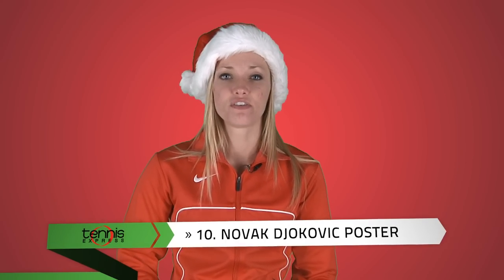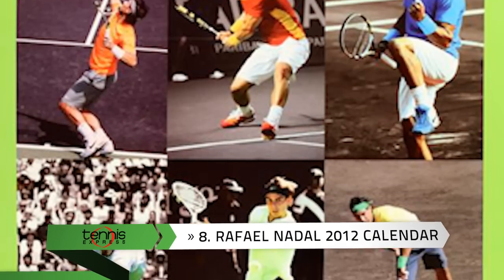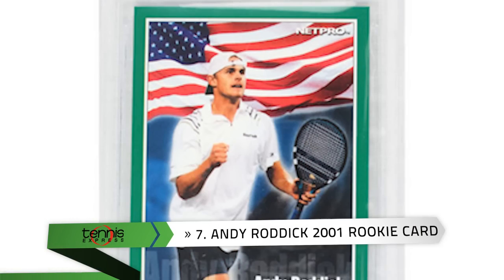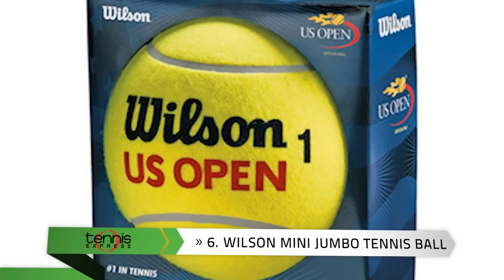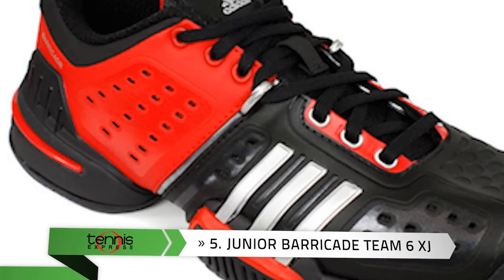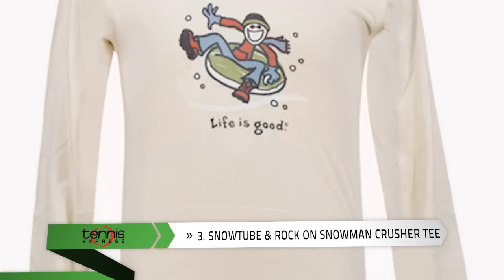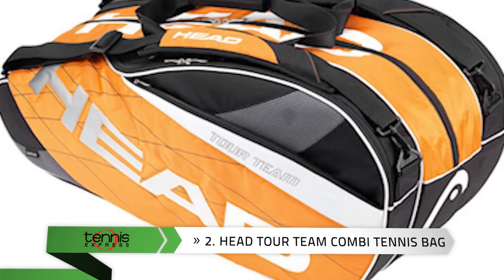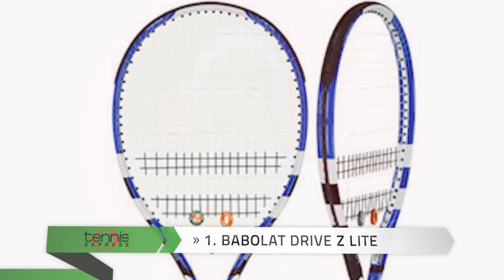Tennis Express Presents: Top 10 Gifts for Tweens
Find a great gift for the tween in your life after you watch the Top 10 Gifts for Tweens video. You're sure to find some great gift ideas.